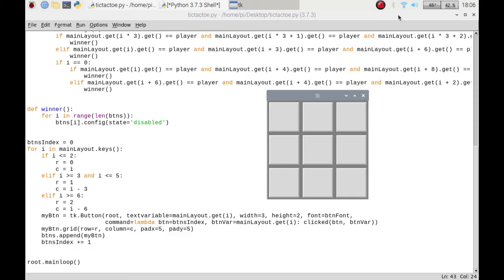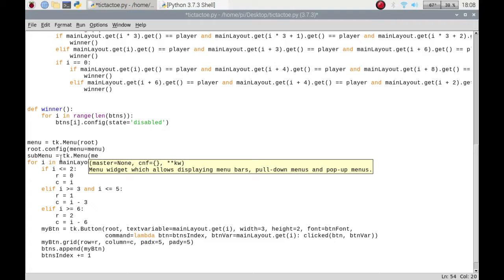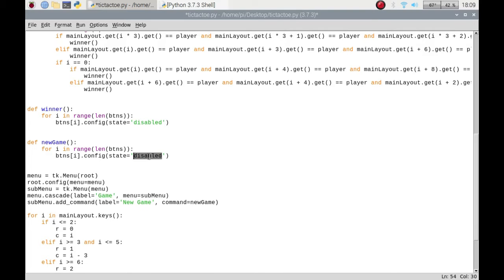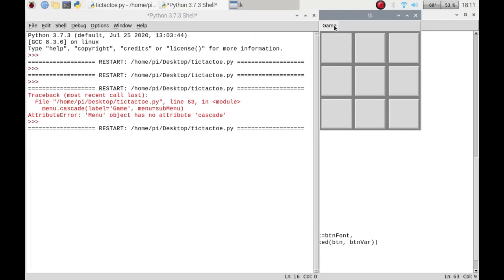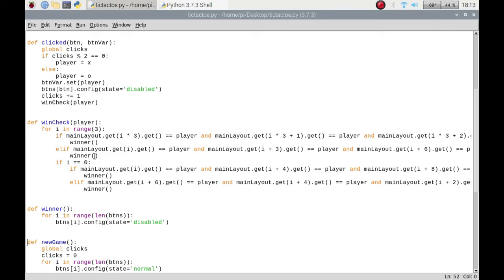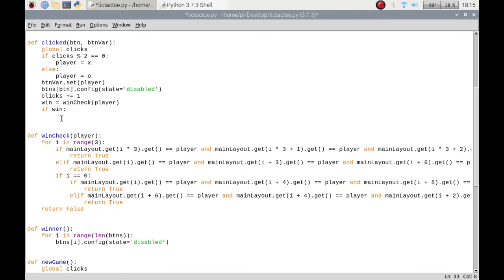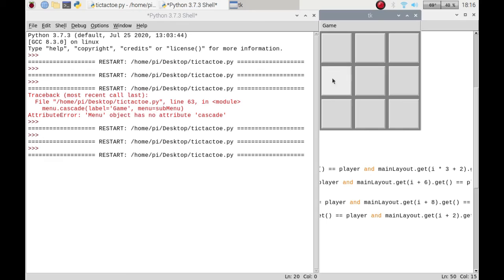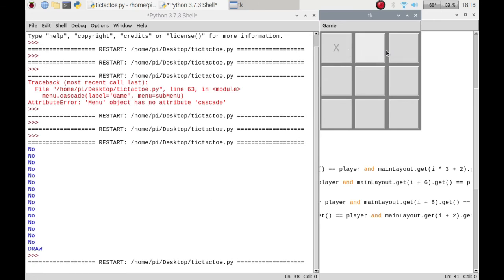Tic Tac Toe Game in Python using tkinter - Part 4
In this video I finish off the tic tac toe game.